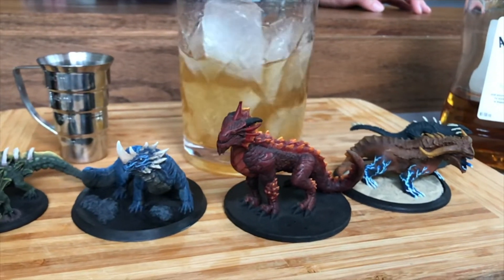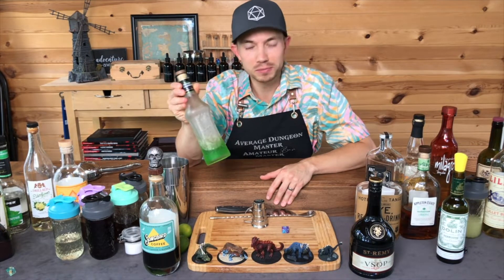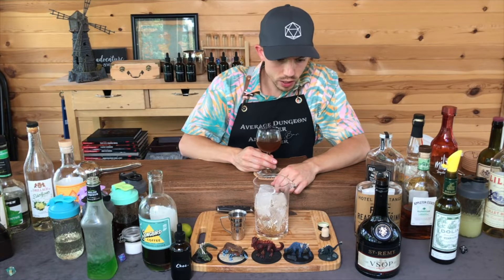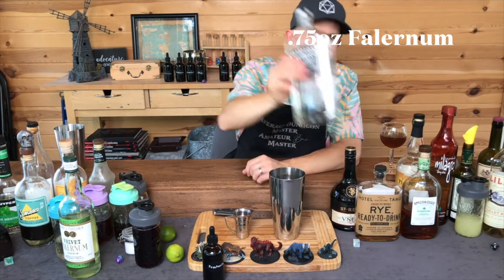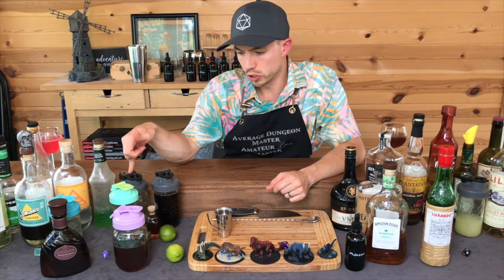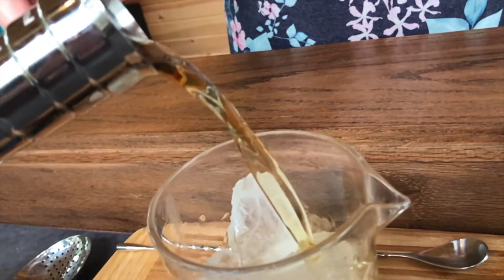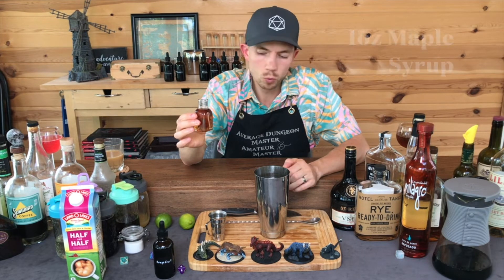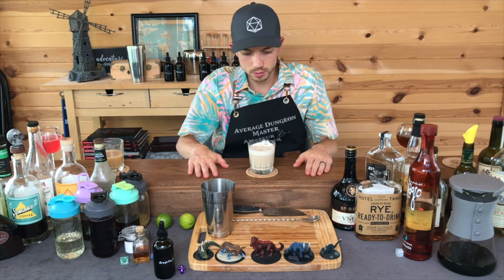Rolling Dice for Random Drinks?! All the elements from my bar, and all the Elemental Drakes!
I got five groups of ingredients from my bar, and started rolling dice to see what I was going to make today! I paired each one with one of my elemental drakes, and I got a few winners! (And one I'd like to forget...)

Follow along as the Cocktail Adventurer an average dungeon master makes fantasy inspired cocktails in an amateur home bar with below average dad jokes...

Desert Drake (10/10 will make again!)
2oz Tequila
2oz Coffee
0.75oz Cream
1oz Maple Syrup
1 dash Grapefruit

Swamp Drake (There's definitely something here...)
1.5oz Jamacan Rum
0.75oz Marischino
0.3oz Creme de Cacao
0.25oz Hot Honey Syrup
3 dashes Molasses Bitters

Fire Drake (This is a nice twist on a Gin sour)
2oz Gin
0.5oz Berry Syrup
0.75oz Falernum
0.5oz Lime
2 dashes Angostura Bitters

Forrest Drake (much bad, very don't)
2oz Brandy
0.5oz Coffee Liqueur
0.5oz Dry Vermouth
Barspoon Midori
1 dash Chocolate Bitters

Models printed and painted by me